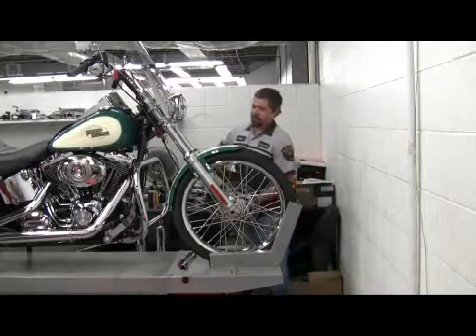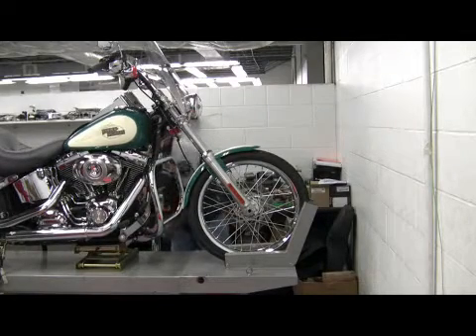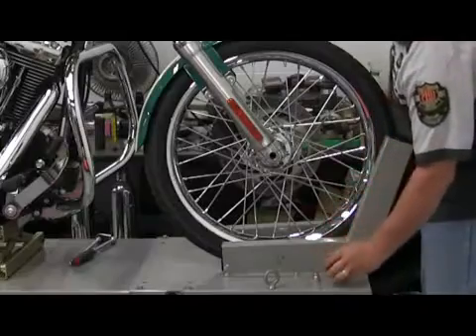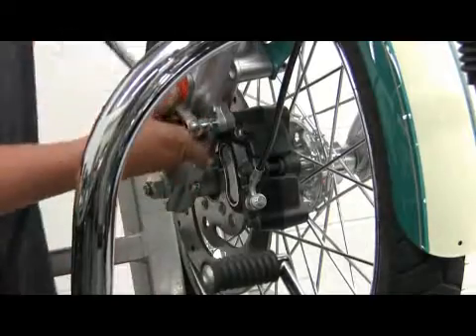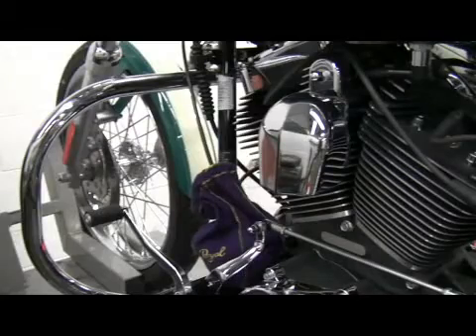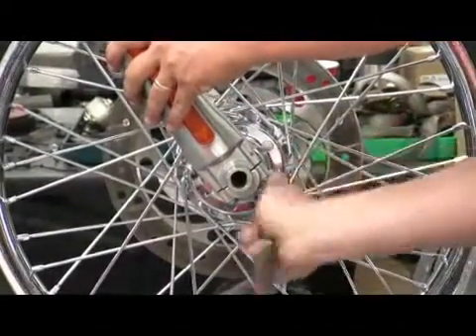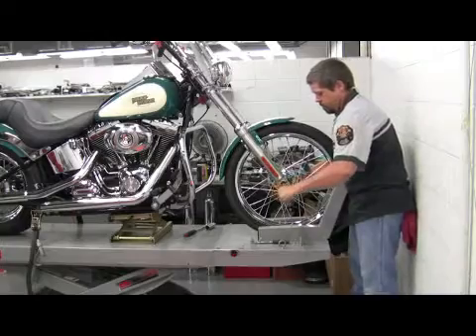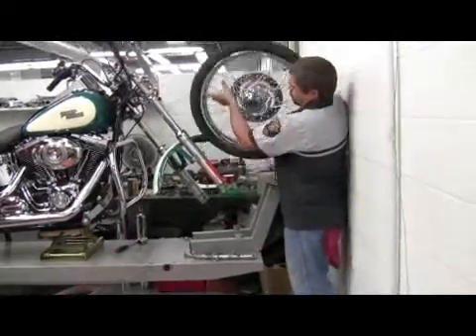How to Remove a Front Motorcycle Tire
How to Remove a Front Motorcycle Tire. Part of the series: Motorcycle Maintenance. To remove the front motorcycle tire you'll need a jack to lift the front tire up and to make sure the back of the bike is strapped down. Safely remove a front motorcycle tire with the guidance of a certified motorcycle technician in this free video on motorcycle maintenance.